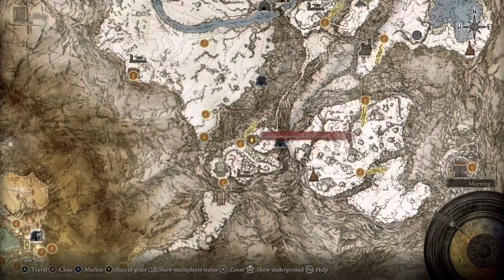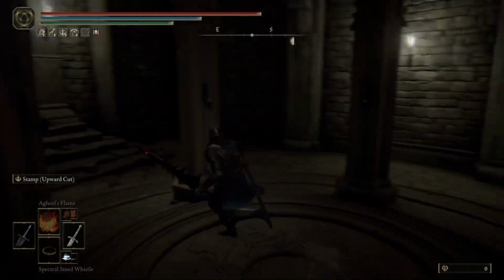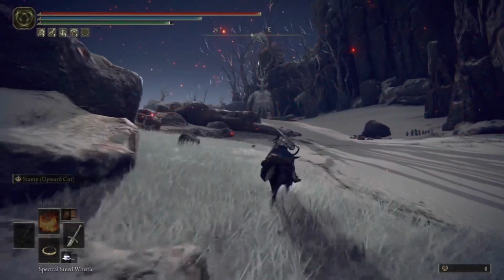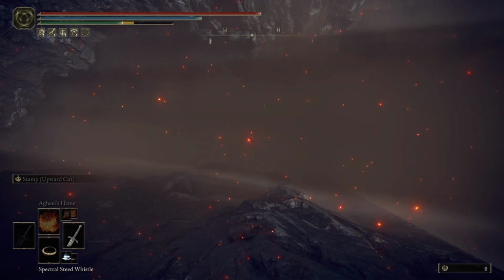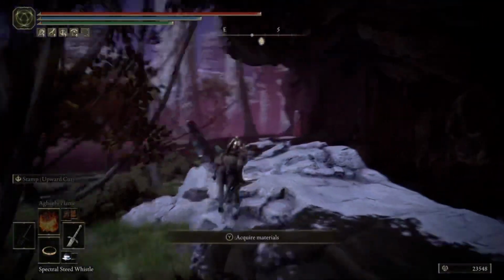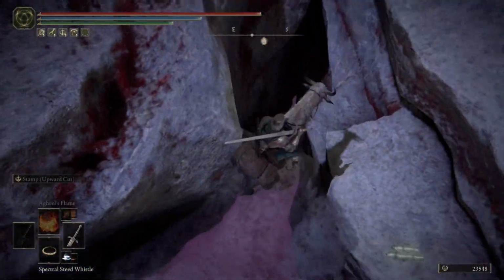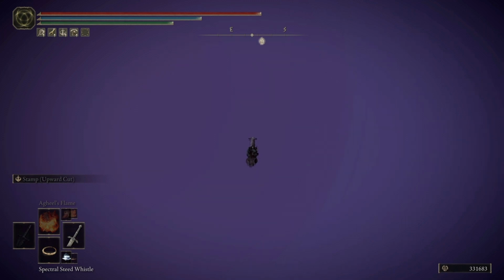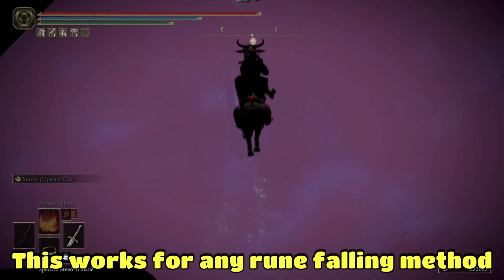ELDEN RING | NEVER BE SHORT ON RUNES WITH THESE 2 GLITCHES | PLUS AN EASY TIP THAT MAKES THIS EASIER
In this video I will show you 2 easy glitches!
Discord coming soon!